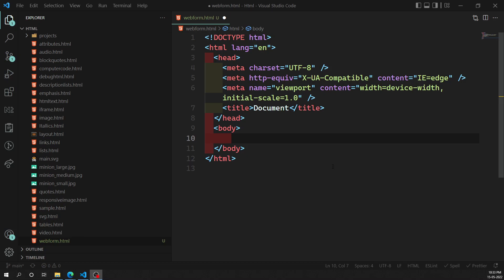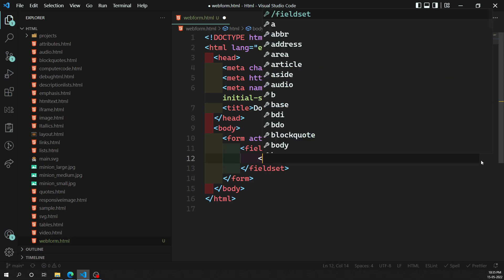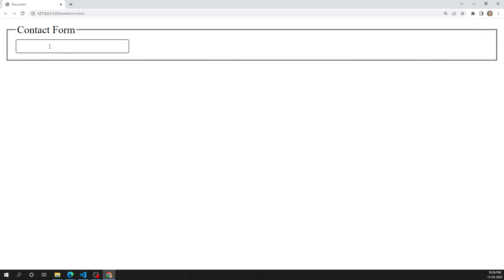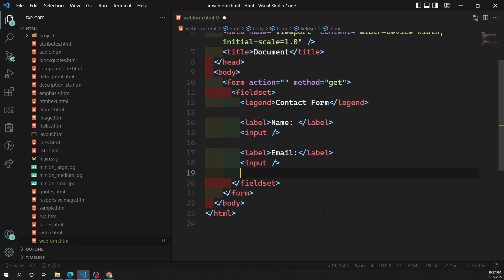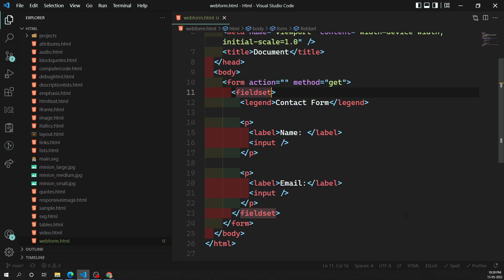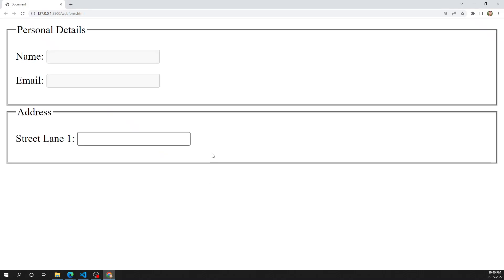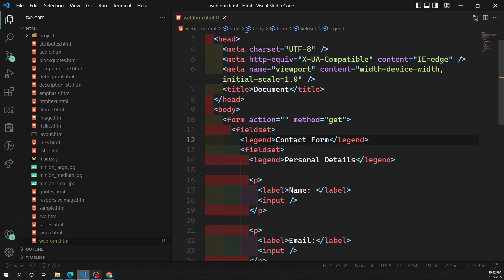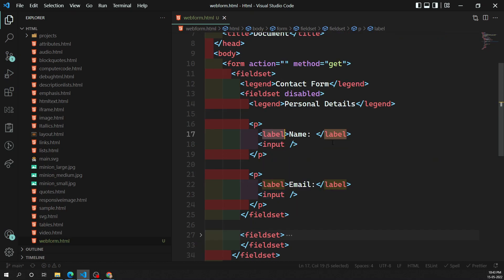38. Fieldset and legend elements to group the Form Controls in the Form - HTML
In this video we will see about the fieldset and legend elements to group the form controls in the form - HTML